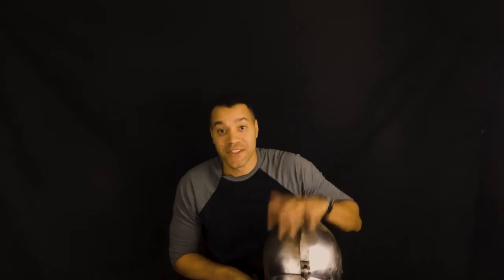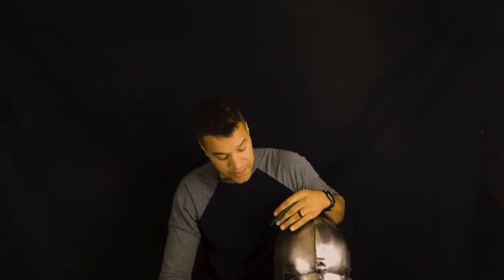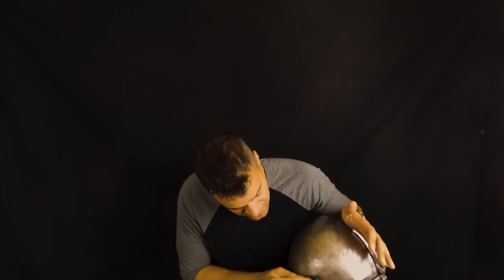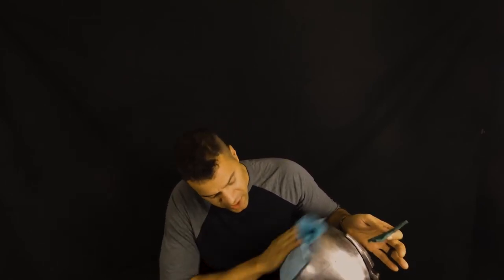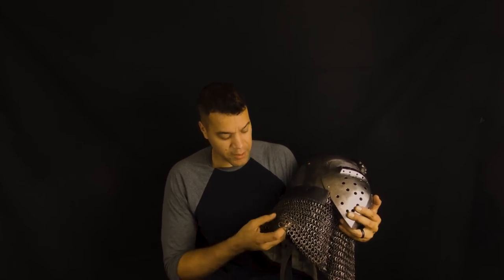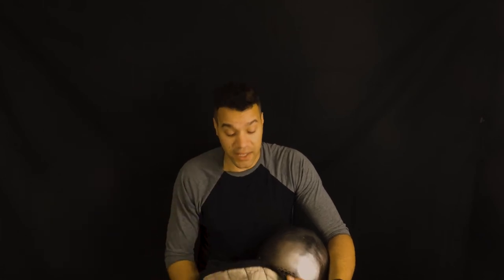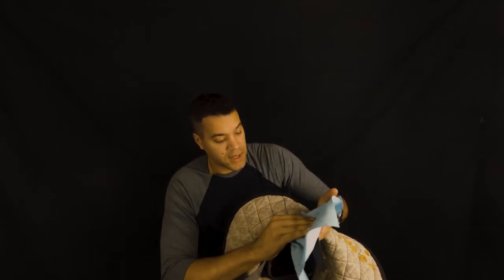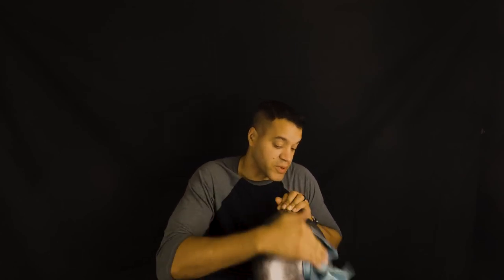Basic Armor Care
In this video we briefly discuss how to keep your armor looking shiny.